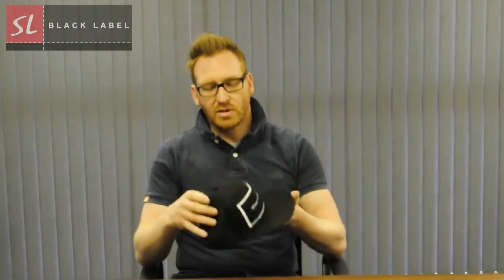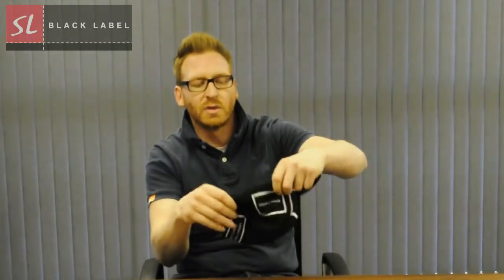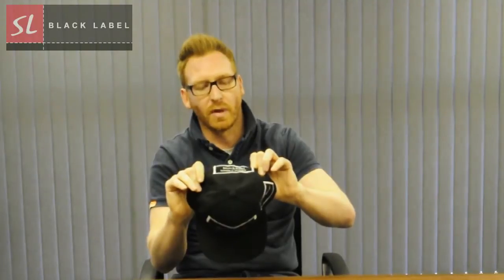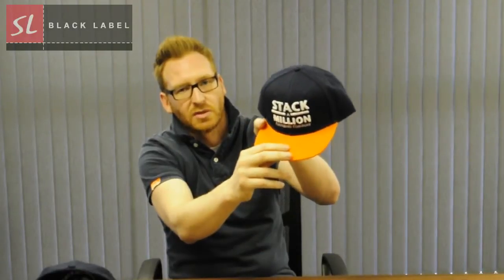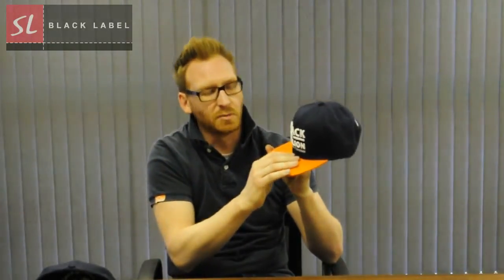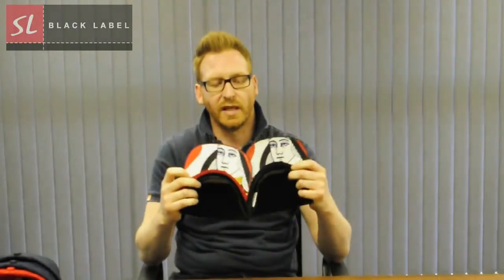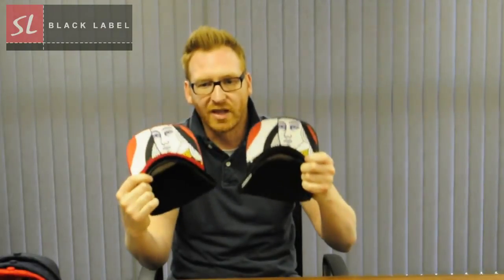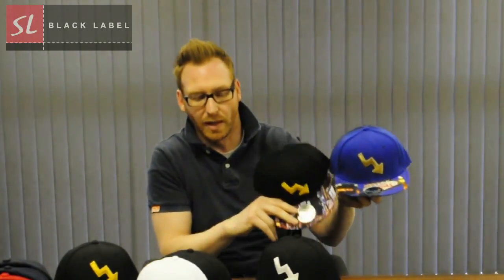SL Black Label Stocked Headwear Guide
So you all know that we supply headwear, but in this video we will give you more details about our range of off the shelf Snapbacks and the branding techniques that are available to you.